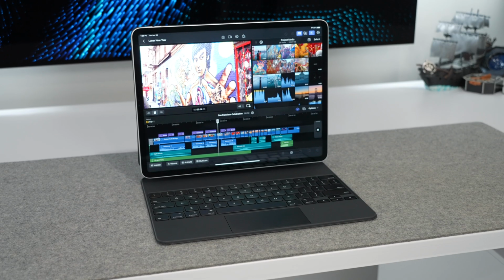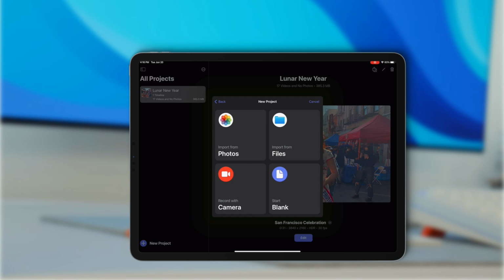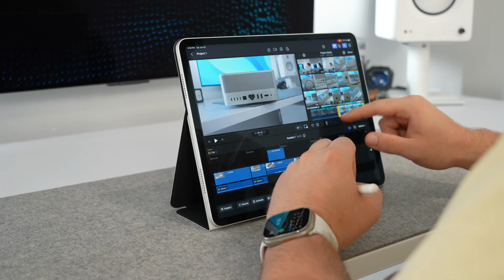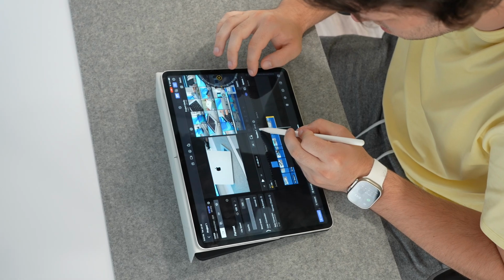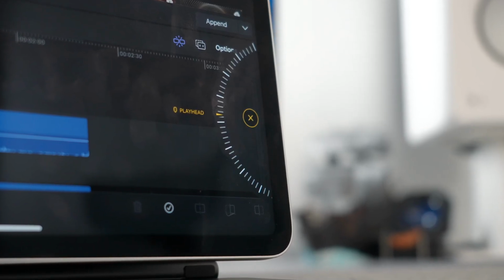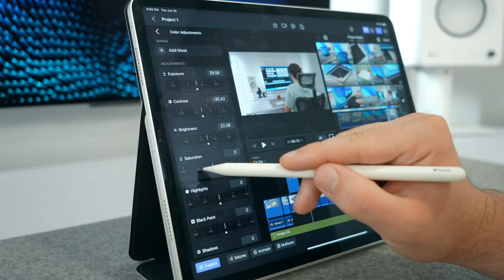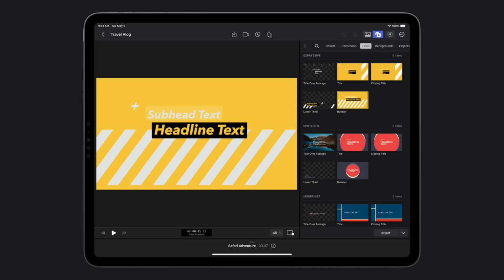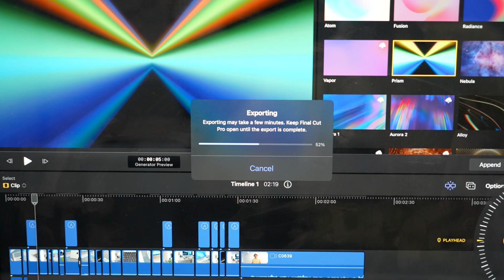Final Cut Pro on iPad - The Future of Mobile Video Editing?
Final Cut Pro has finally made its way over to the iPad, something iPad users have been asking forever for!

Have your tried Final Cut Pro for iPad? What are your thoughts!